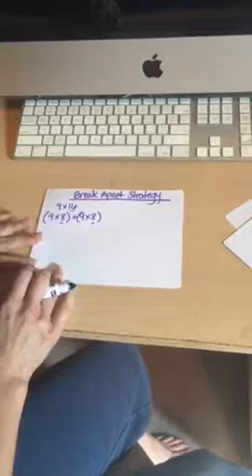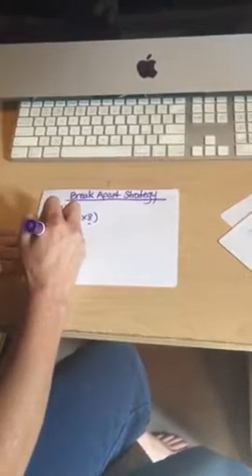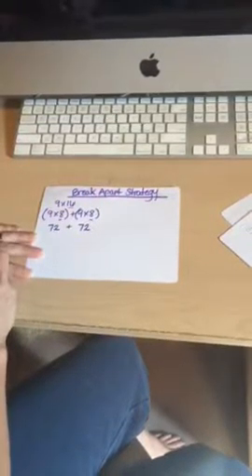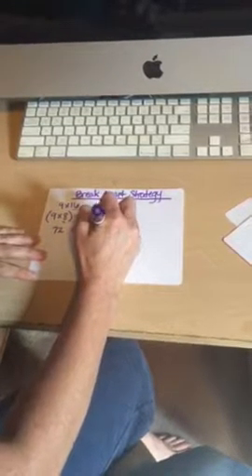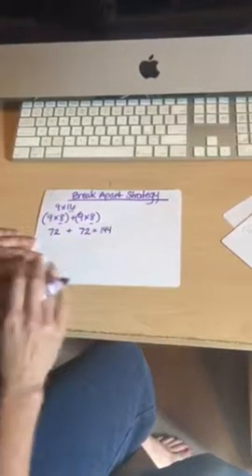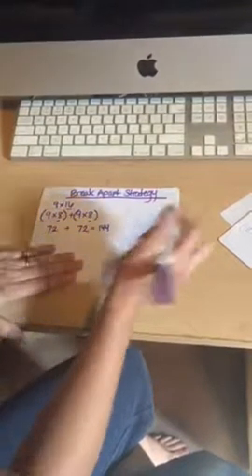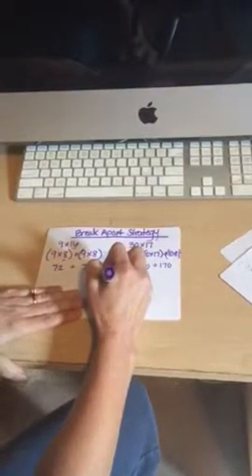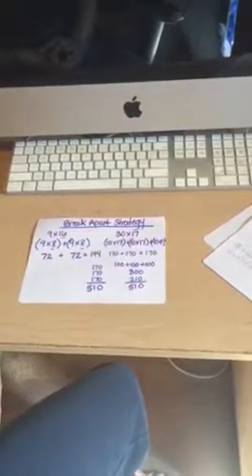Grade 5 Bridges Unit One "Break Apart"